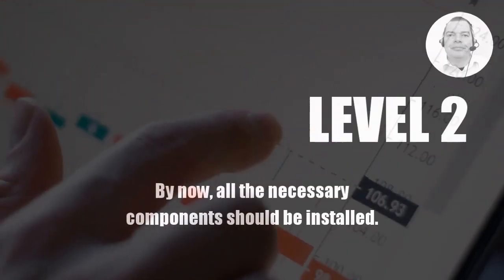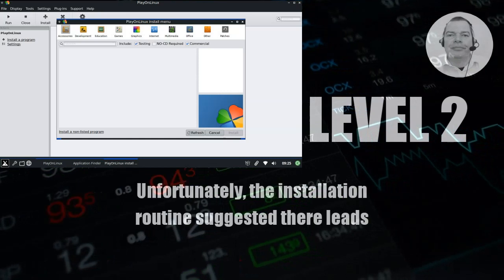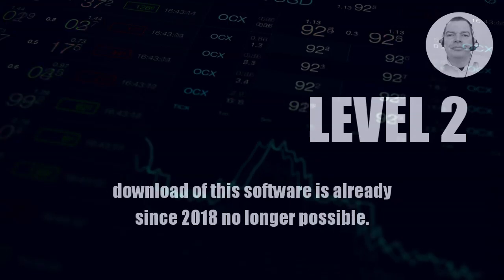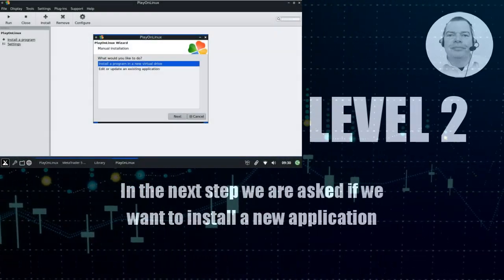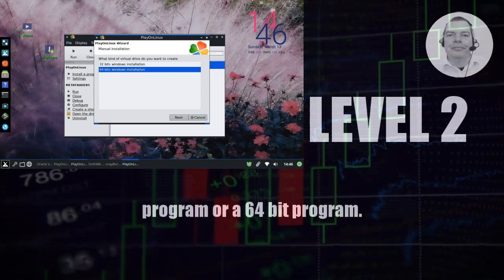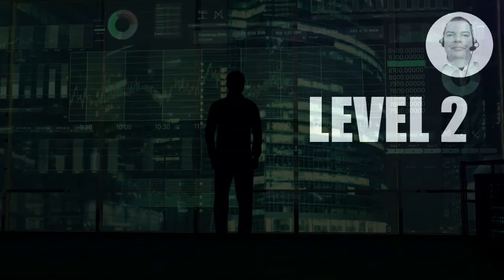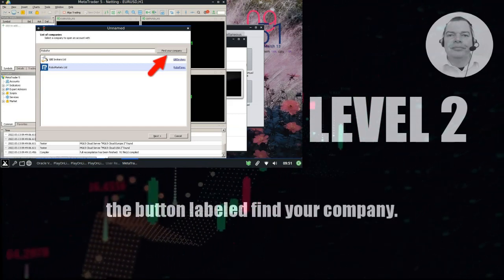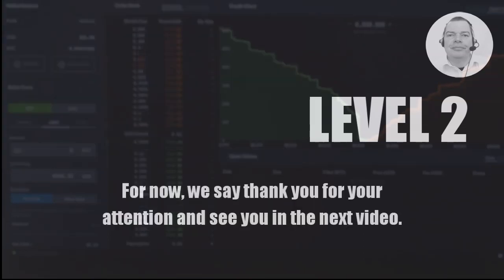LEARN MQL5 TUTORIAL BASICS - LEVEL 2C BUILD YOUR OWN ALGO TRADING SYSTEM FARM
By now, all the necessary components should be installed.

So it's time to start Play on Linux.

Play on Linux is actually a software designed to run games designed for Windows on Linux.

In our case this software will help us to install Metatrader on a Linux system.

To do this, we enter Play on Linux in the search bar of the application menu.

After a few seconds you should see the start screen of Play on Linux.

Here are already predefined categories under which you can find popular installations, and the Metatrader is also there.

Unfortunately, the installation routine suggested there leads to an error during the download.

But that doesn't matter, because we simply click on the entry "install an unlisted program" at the bottom of the screen.

In order to install MetaTrader, we must first download the appropriate installation software from Metaquotes' website.

For MetaTrader 5 this is quite simple, we just go to the Metatrader5.com website.

Although there is also a corresponding website for MetaTrader 4 the download of this software is already since 2018 no longer possible.

Instead, the MetaTrader 5 would be downloaded here as well.

However, there is still a way to install MetaTrader 4 and those who need the software for this can either download it from their own broker or via a link on our website MQL4Tutorial.com.

Play on Linux now shows us a hint in the next screen.

We can simply skip this by clicking on the Next button.

We do the same with the second hint screen which shows us that Play on Linux does not belong to Wine.

In the next step we are asked if we want to install a new application or update an existing application.

Since Meta Trader is not installed yet, we decide to install a new application.

After that we can decide if we want to use another version of Wine.

This is not necessary in our case, but might be useful at a later time.

We set the checkmark to configure Wine.

The third option would allow us to install some libraries which we don't need in this case.

After setting up the options we come to the next screen.

There we can choose if we want to install a 32 bit program or a 64 bit program.

We decide to install the 64 bit version.

After that we have the possibility to configure Wine.

For the Windows version we use the entry Windows10.

Then we click on the tab Libraries.

Here we select the entry for Win HTTP from the list of available libraries.

After we have confirmed our configuration with okay we go on to the selection of the installation file.

Here I select the MT5 setup.exe which I have saved in the download directory.

And if everything has worked up to here we now see the MetaTrader installation screen.

Most viewers should be familiar with this installation routine, but let's go through the steps briefly.

After clicking Next, files will be downloaded.

This can be seen by the green progress bar in the Metatrader installer.

Once all files have been installed, a short completion screen appears and after a few seconds the Metatrader website and the Metatrader program appear.

Here you are now prompted to start with a demo account which you can create.

Alternatively, one can also log into an existing account with another broker via the button labeled find your company.

After logging into an existing account the installation is finished and Metatrader is ready to work.

Okay, that's it so far with the installation.

We always answer ourselves and usually within 24 hours.

If you need faster or better results for your own Algo Trading, then check out the Premium Course on our website.